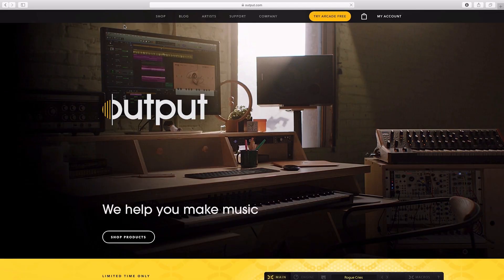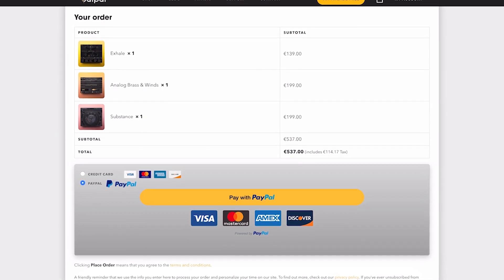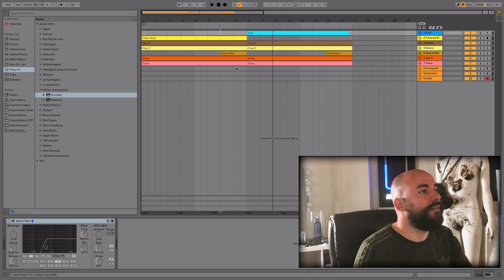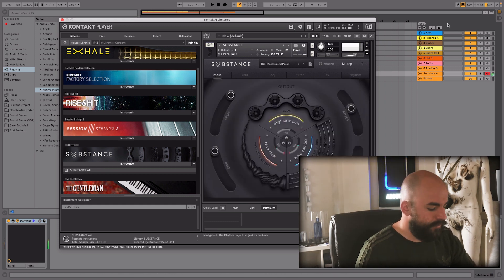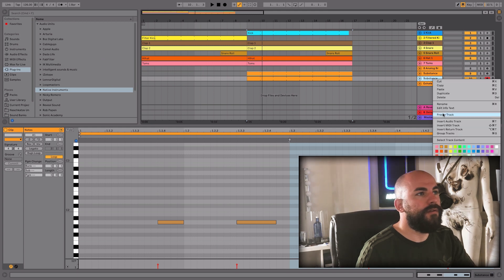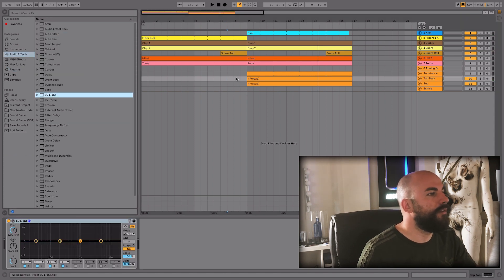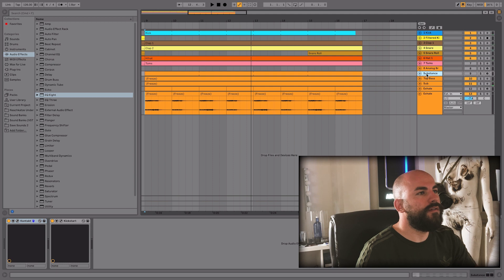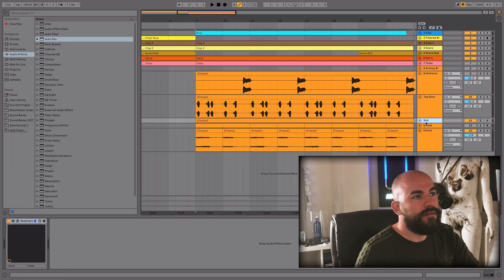Creating a track with Output Plugins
I often receive questions about what plugins do I own and if they worth the purchase. The plugin that fits a producer might not fit the other one. In today's video I'm going to work with 3 plugins from Output that offers very good value for your money, but they are on a price range that you might consider buying. Alright, let's see if you need them.